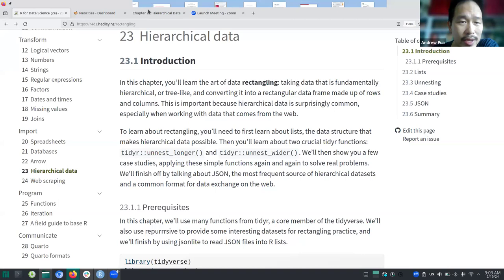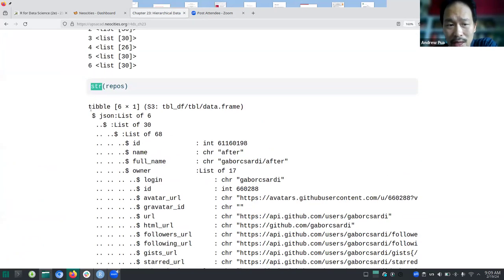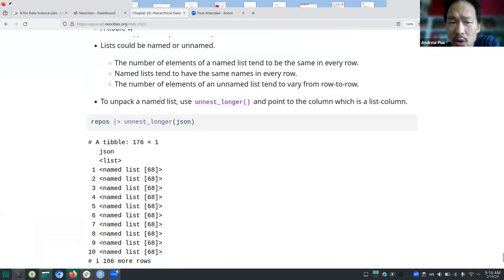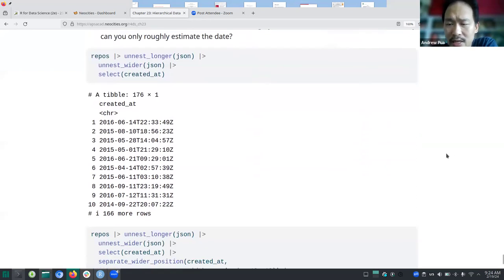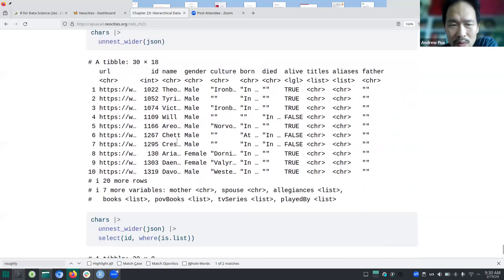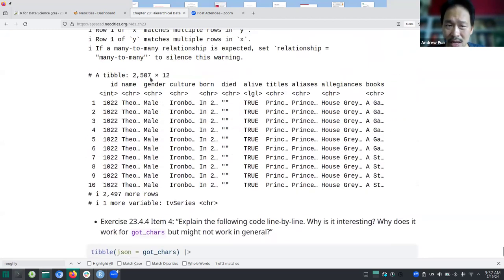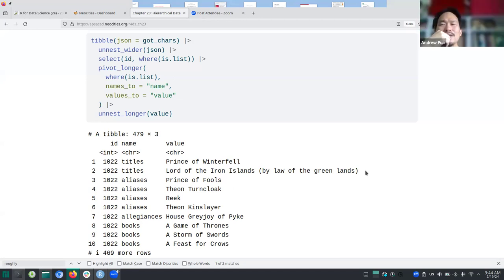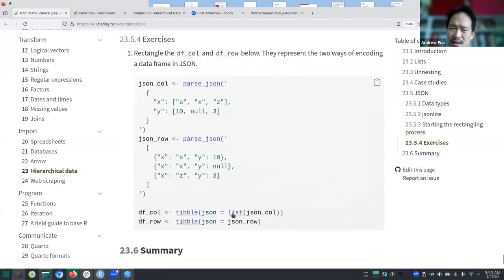R for Data Science: Hierarchical data (r4ds09 23)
Andrew Pua leads a discussion of Chapter 23 ("Hierarchical data") from R for Data Science (2e) by Hadley Wickham, Mine Çetinkaya-Rundel, and Garrett Grolemund on 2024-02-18, with the DSLC R4DS Book Club. Cohort 9